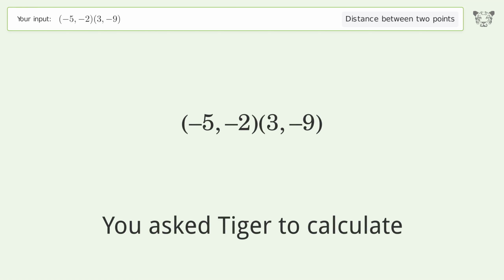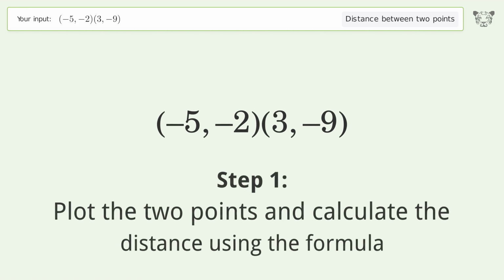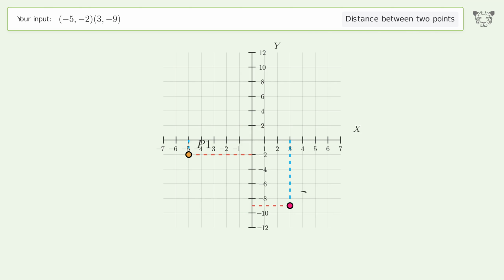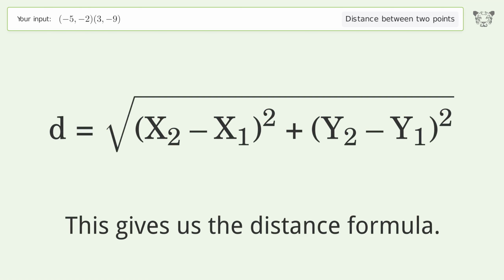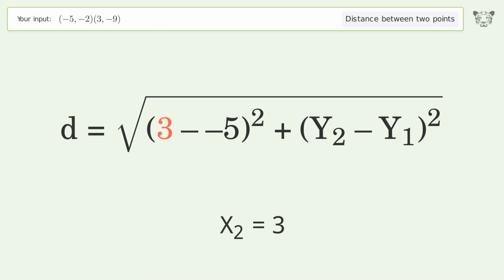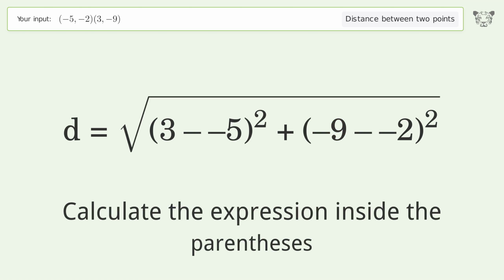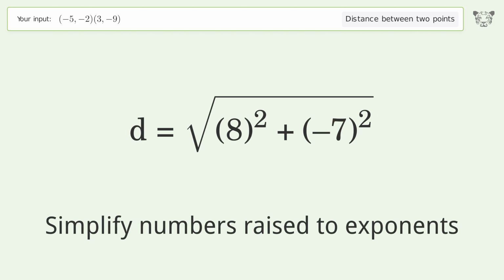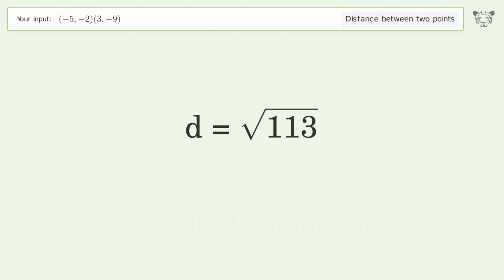Find the distance between two points p1 (-5,-2) and p2 (3,-9): Step-by-Step Video Solution